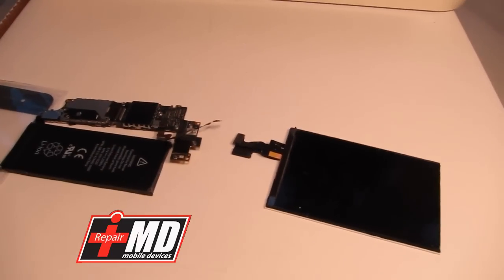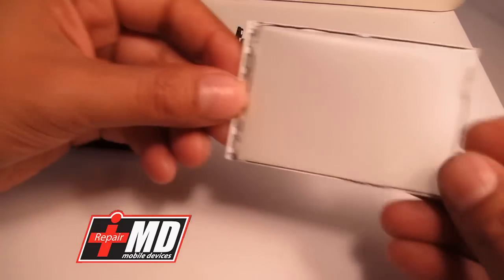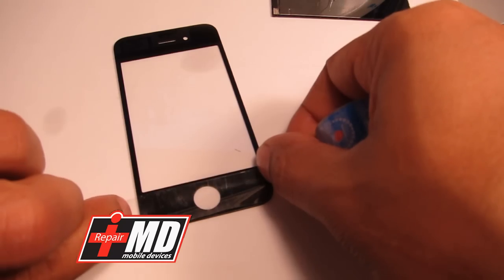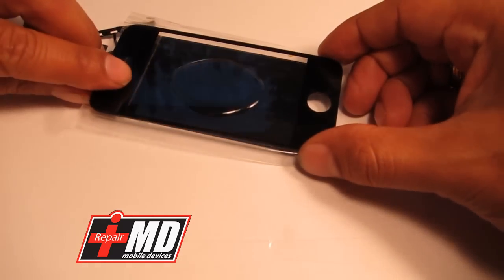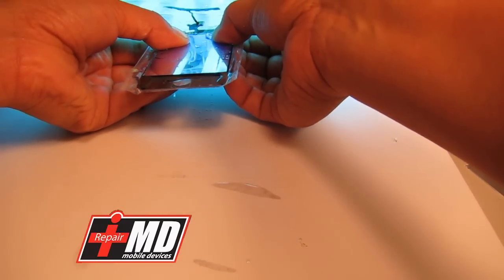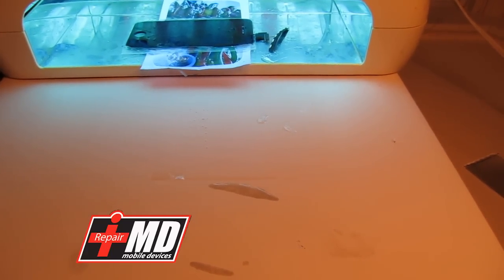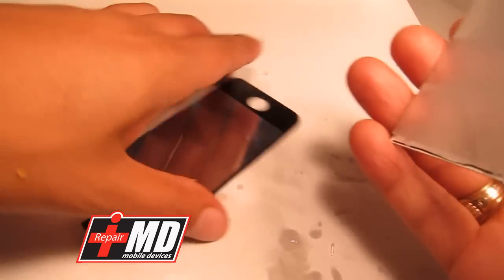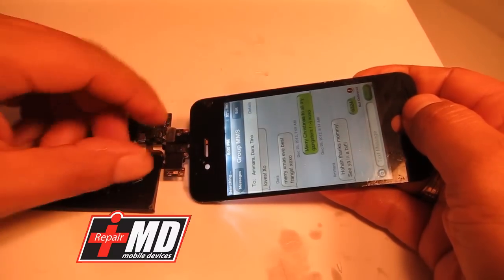Touch Screen UV Bonding Liquid for Smart Phones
How to bond the touch screen glass and display.